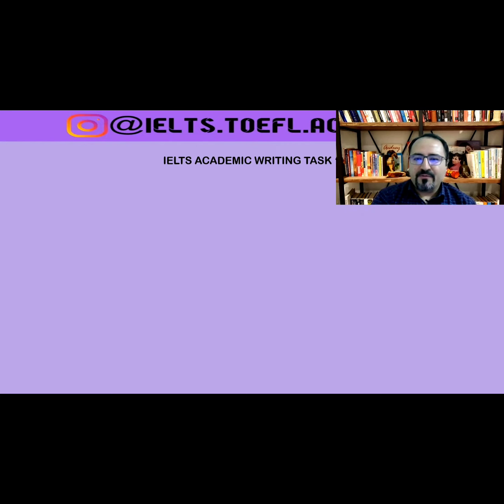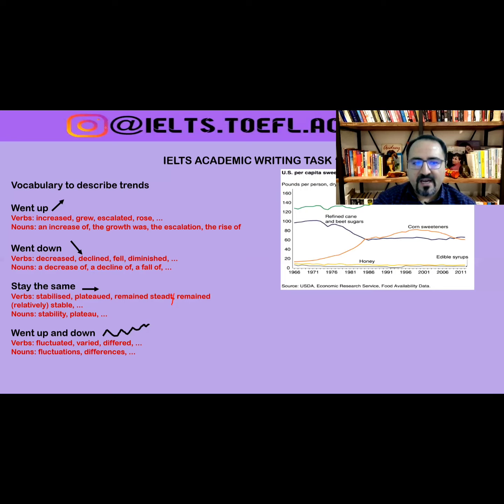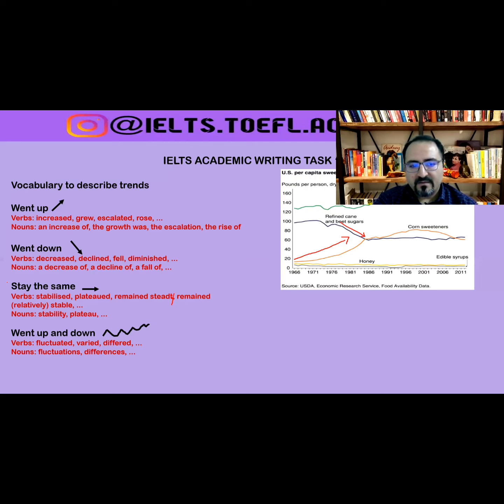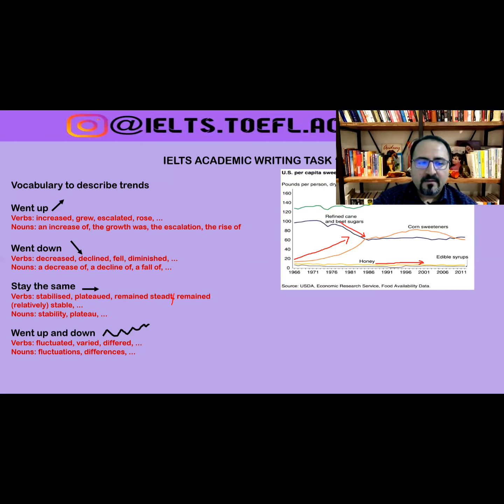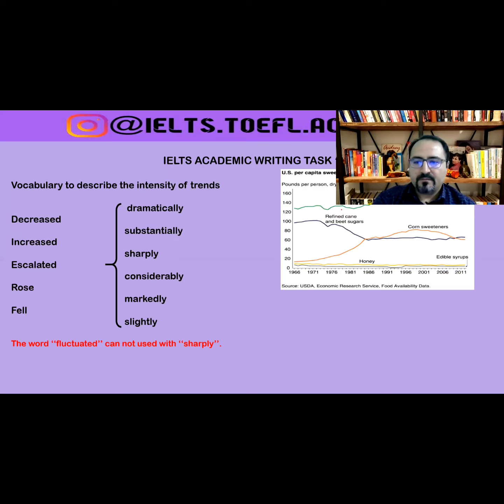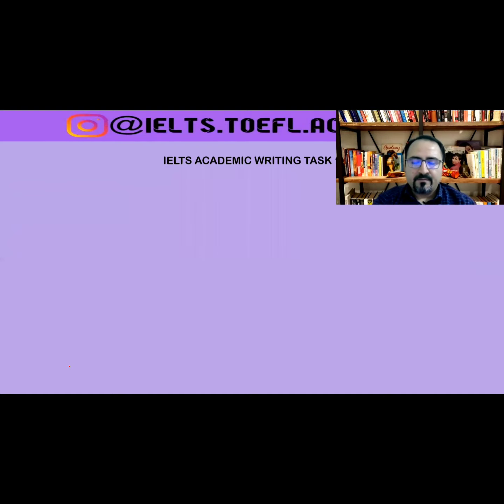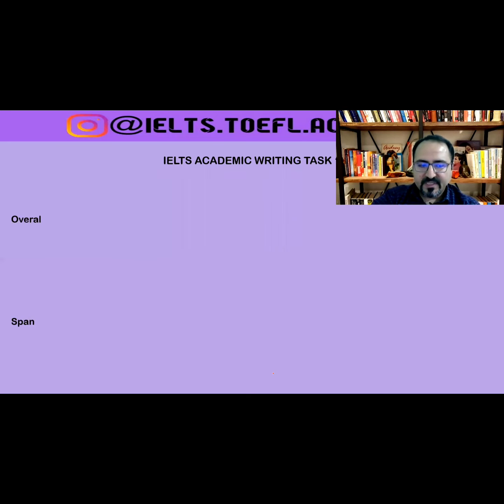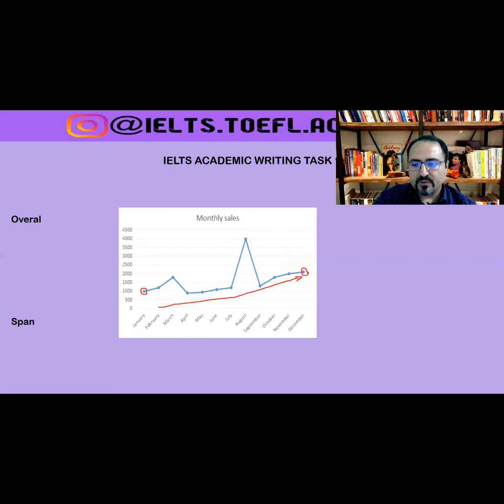ACADEMIC IELTS WRITING TASK 1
IELTS exam is comprised of 4 sections and writing is one of them. The first writing task is reporting a graph. Therefore, we're supposed to report the graph.